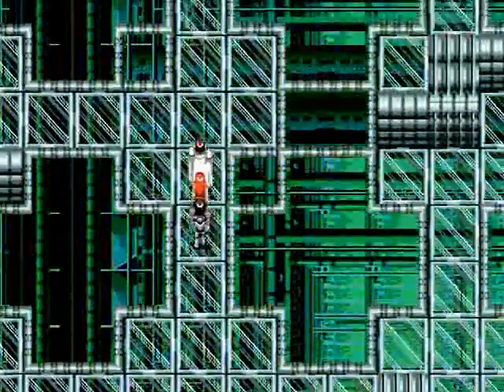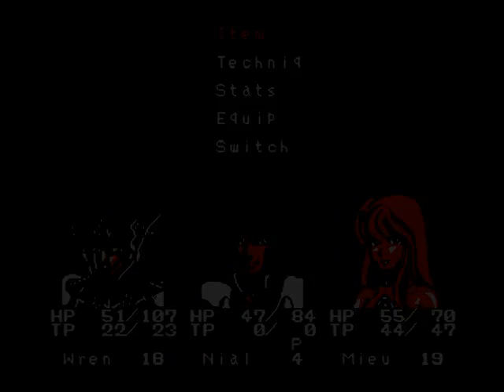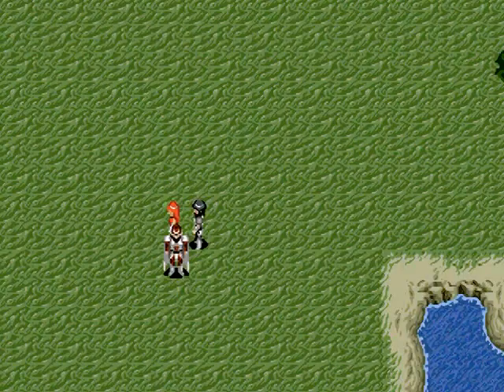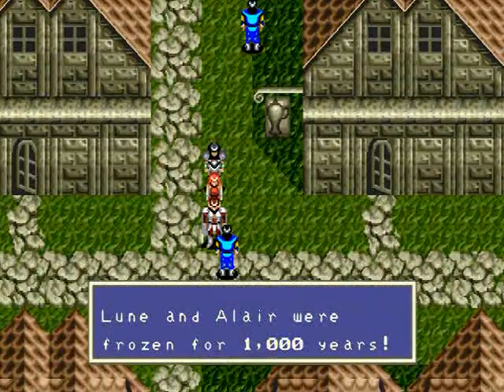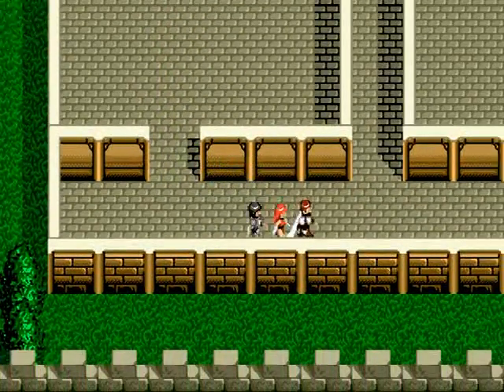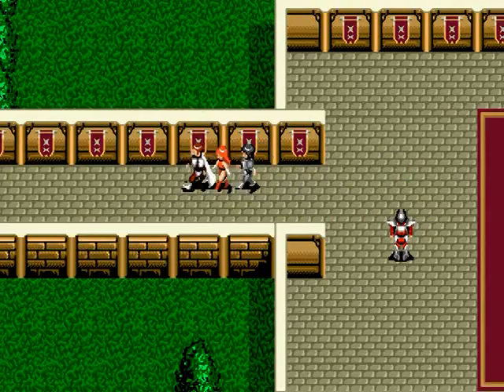Let's Play - Phantasy Star III (Genesis) Part 17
Another cave, another dungeon, another new castle town with a foolish king to explore.  But who is this vision of beauty?

Comments regulated by Lune's army.